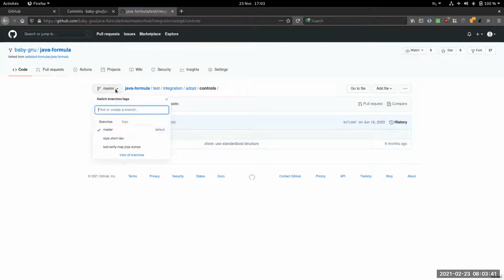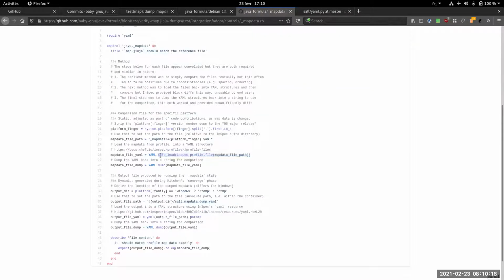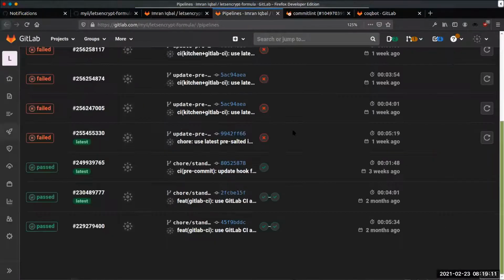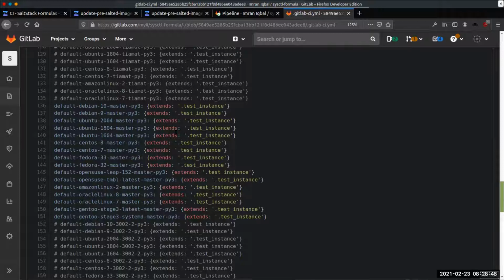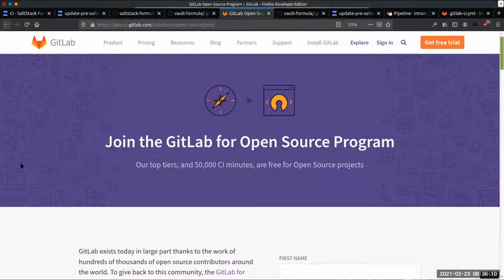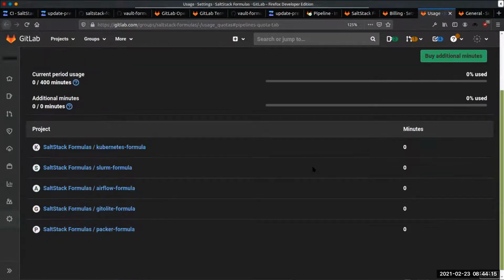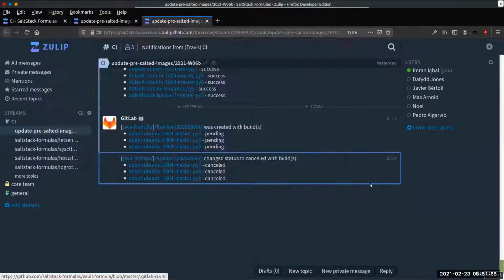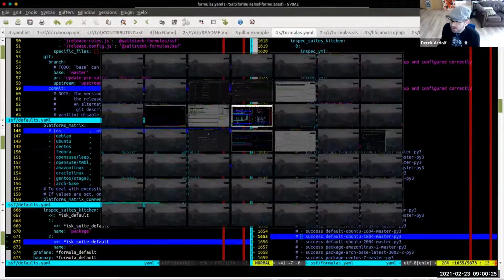Salt Formulas Working Group 2021-FEB-23